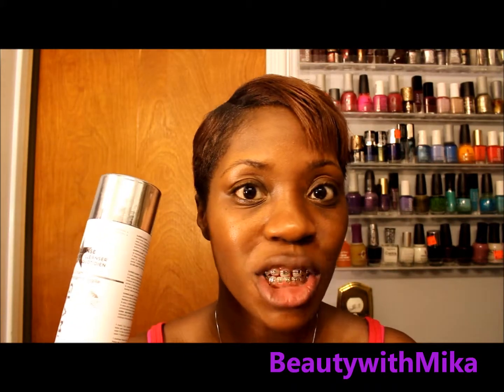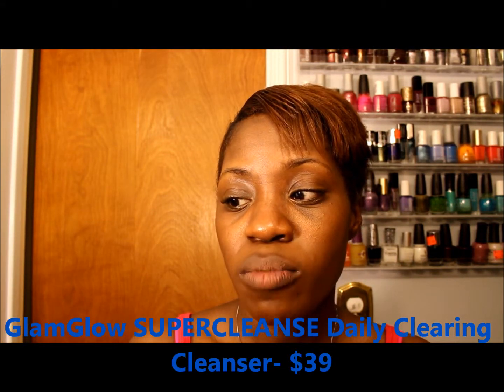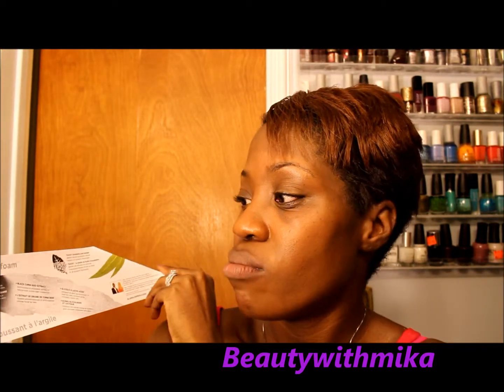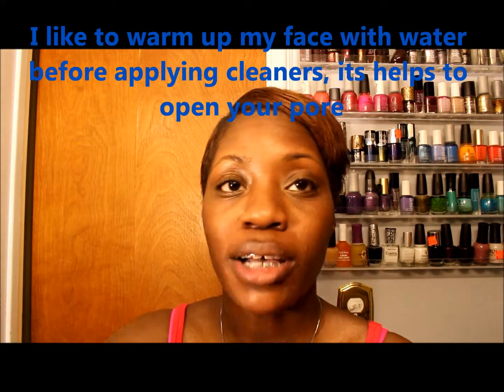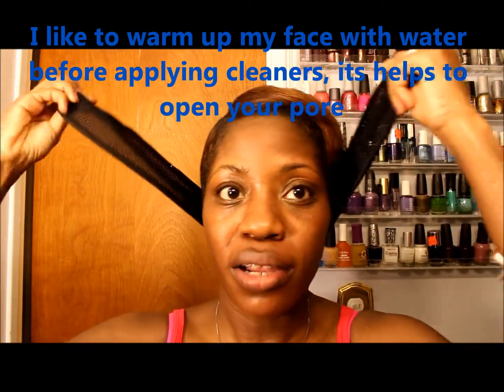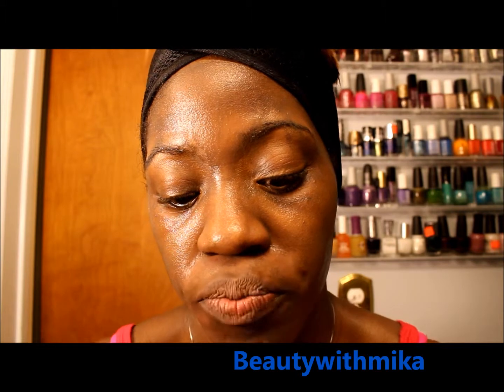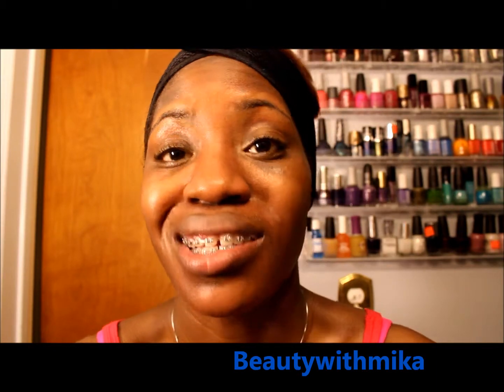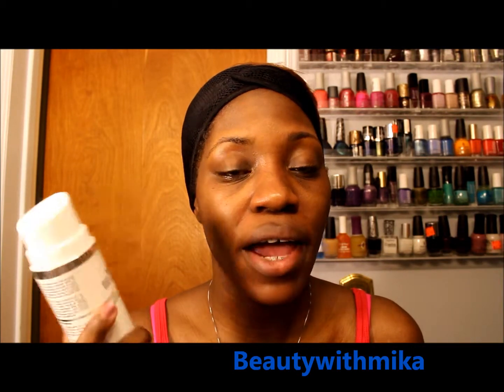Demo & First Impression Glam Glow Supermud Cleanser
Camera Recording: Canon Rebel EOS SL1